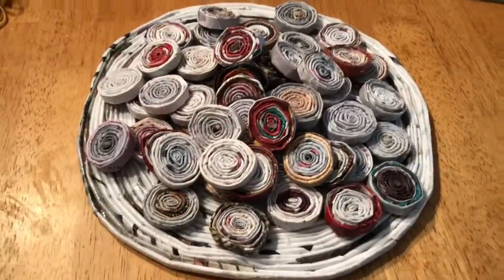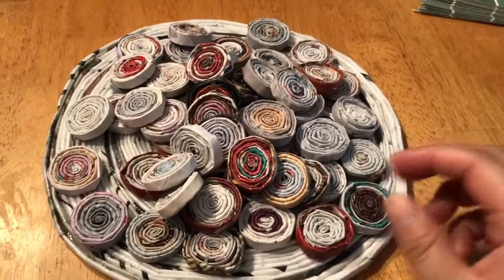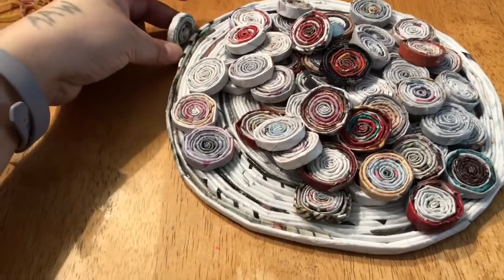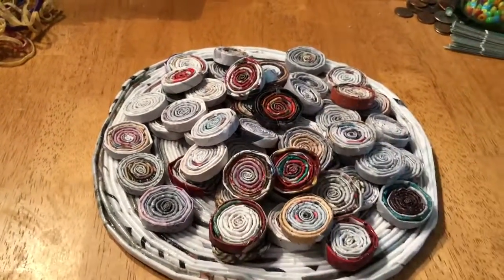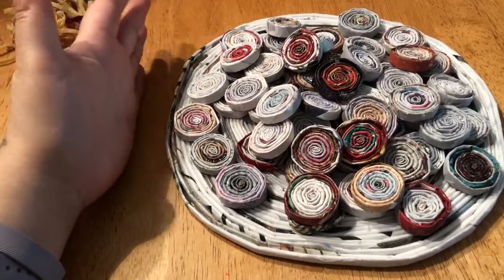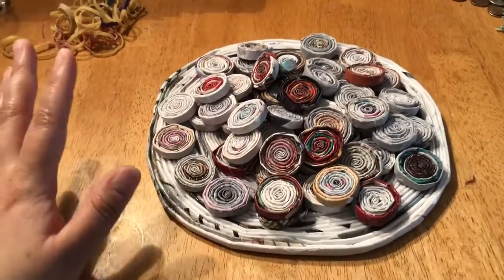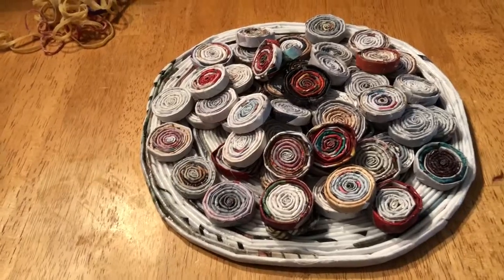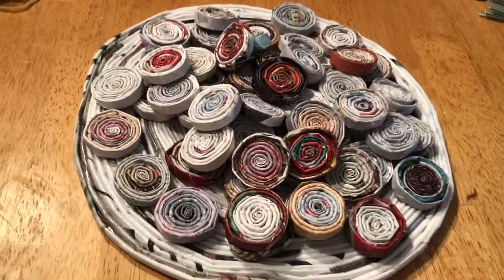Progress update on magazine bowl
This video I’m just showing what I’ve completed over the weekend.  I’m very happy with my progress so far.  Enjoy!